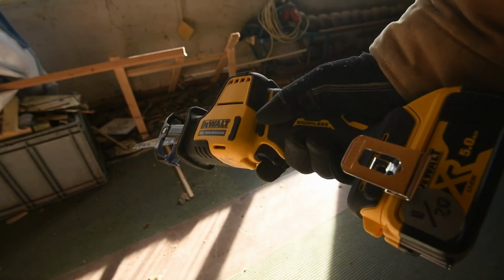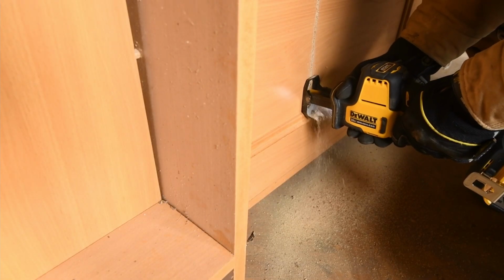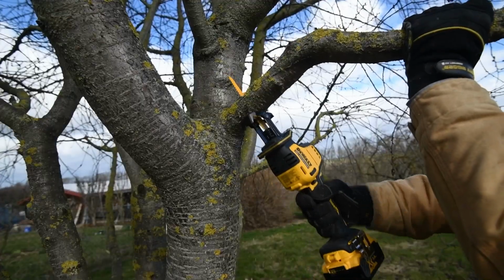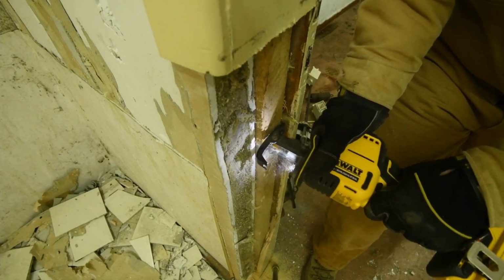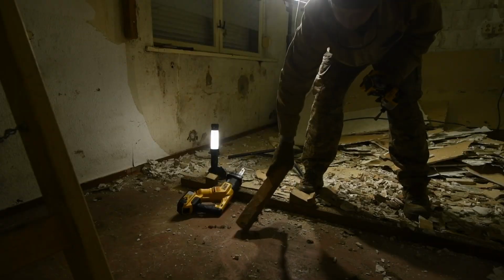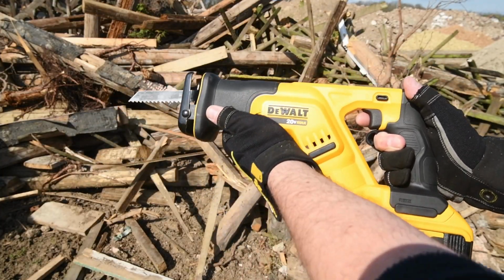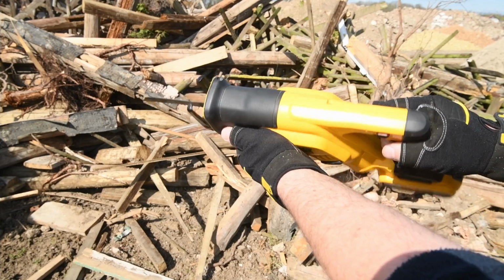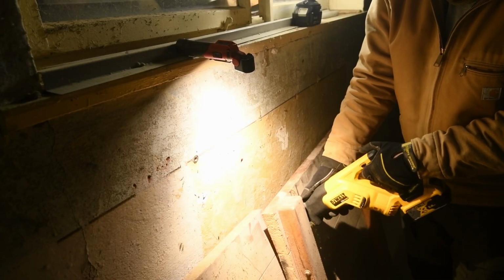DeWALT reciprocating saws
Walking through the DeWALT 20v reciprocating saws I own - I may expand later.

DEWALT ATOMIC 20V MAX Reciprocating Saw, One-Handed, Cordless, Tool Only (DCS369B)

DEWALT DCS387B 20-volt MAX Compact Reciprocating Saw with Tool w/ DW4856 Metal/Woodcutting Reciprocating Saw Blade Set, 6-Piece

DEWALT 20V MAX XR Reciprocating Saw, Compact, Tool Only (DCS367B)